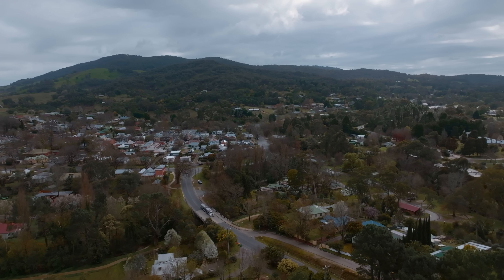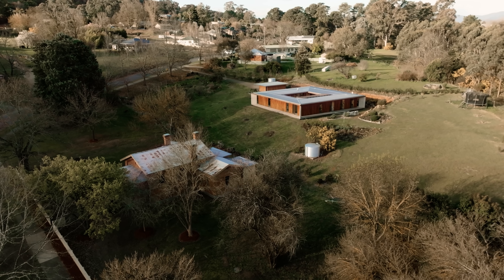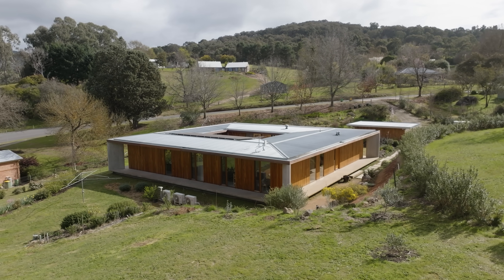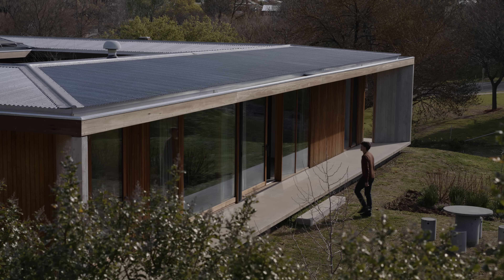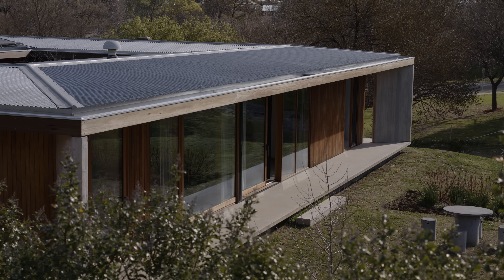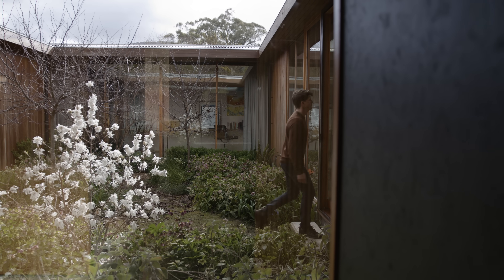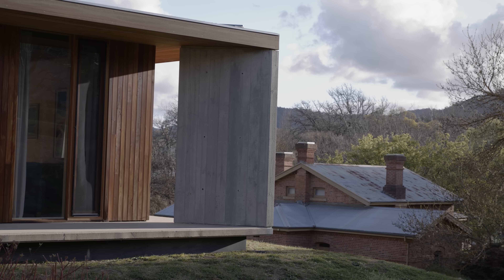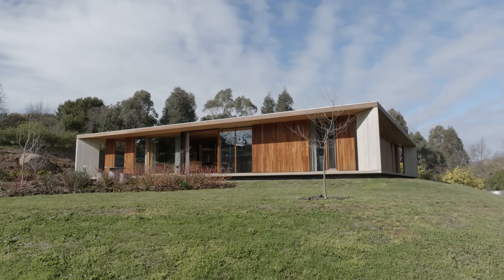Inside a Garden House That Is Centred Around A Beautiful Courtyard (House Tour)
Located in the rural town of Yackandandah, Victoria, Court House by Archier is a garden house that is built for clients who were returning to the town for a change of pace. As such, the clients wanted a passive house that was sustainable and could last for generations. Built on a prominent slice of land, Court House sits across from the public pool and just above the local courthouse – from which its name originates. However, with a road that runs around the outside of the family home, as well as being exposed to the elements, Court House came with some difficulties that were embraced by architects. Furthermore, the vegetation around the garden house is in differing stages of regrowth, which will eventually shield the architecture of the home from outside elements.

Organised around a rear entry, the home tour begins by entering in through the side of the garden house. Upon walking into the family home, the tour reveals a courtyard that the building is centred around and is the heart of the home. From the entry, the residence circulates around the courtyard with sliding doors that allow for the clients – who are avid gardeners – to enjoy an element of indoor-outdoor living. Additionally, shown through the garden house tour, the courtyard separates the design of the home, which places the kitchen, dining and sitting spaces on the northern side of the property, while all of the bedrooms are positioned on the southern side. Moreover, with the public spaces on one side and the private spaces on the other, Court House emphasises and balances the connection between community and retreat.

Drawing from the local palette, Archier has designed the exterior of Court House with timber and uses galvanised steel on the roof. Throughout the interior design, the team uses painted structural and insulated panels for the walls and a ceiling lined with local timber to create warmth. Floor-to-ceiling glass windows and concrete floors are heated up by the northern sun during the morning and the home features a heat recovery ventilation that allows the garden house to feel fresh and alive throughout the year. With the interior design and architectural details, Court House achieves the base level passive house rating and provides its owners with a smart and efficient building within which to spend their years.

00:00 - Introduction to the Garden House
01:19 - A Location Change and Generational Brief
01:51 - The Challenging and Exposed Site
02:27 - The Layout and Walkthrough of the Home
03:14 - Sustainable and Efficient Design
03:43 - A Local and Layered Material Palette
05:05 - Favourite Aspects and Fond Memories

Photography by Rory Gardiner.
Architecture by Archier.
Build by Sheringham Constructions.
Structural Engineering by Astleigh Consulting Engineers.
Geotechnical Engineering by B.M Civil Engineers.
Windows by BINQ.
Filmed by The Local Project.
Edited by Selina Mills.

Location: Yackandandah, Victoria, Australia